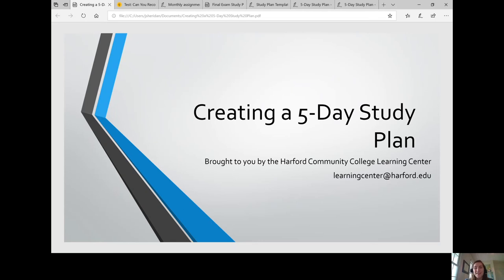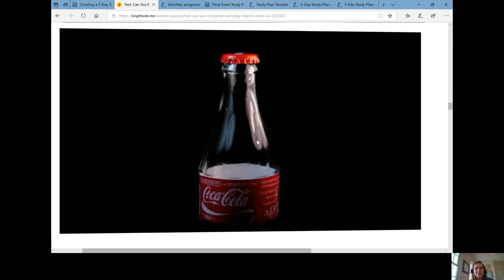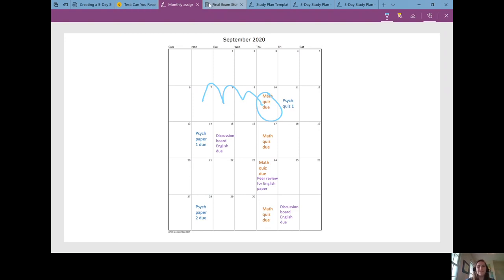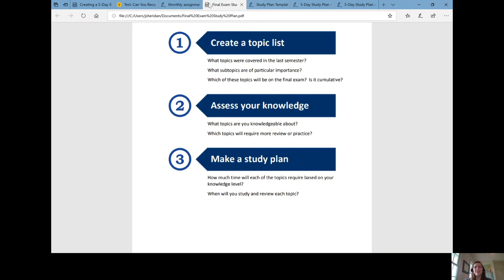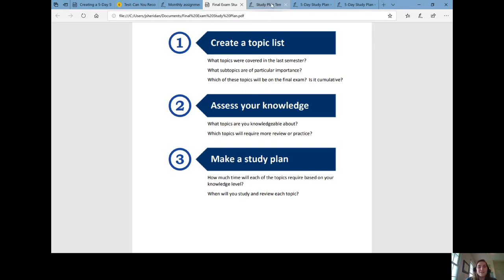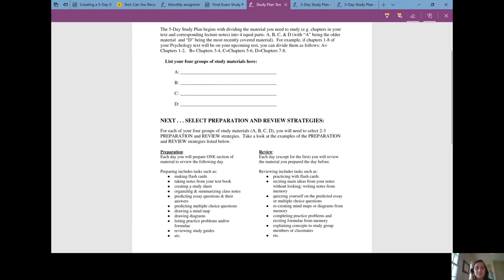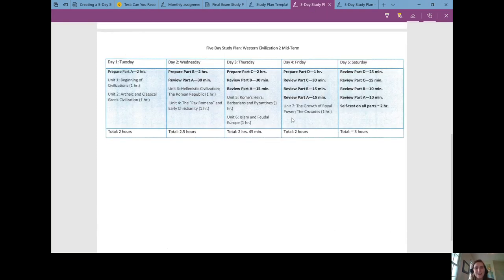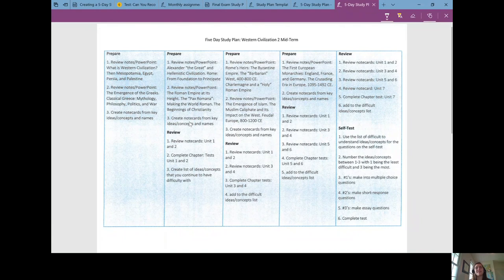Creating a 5 Day Study Plan Success Lesson